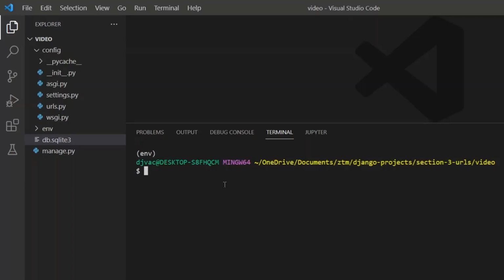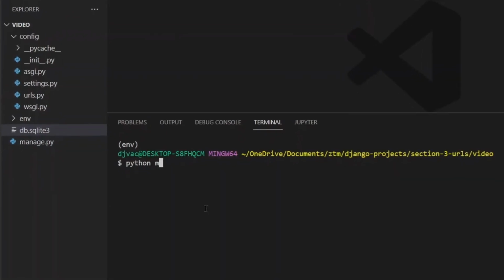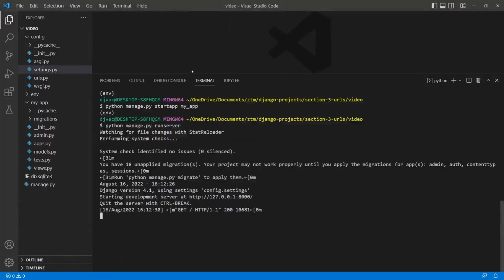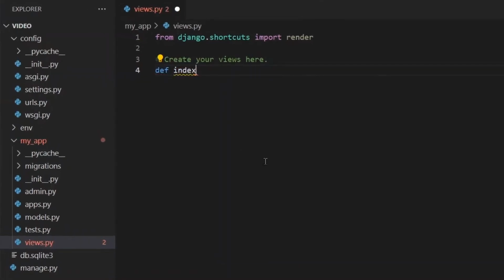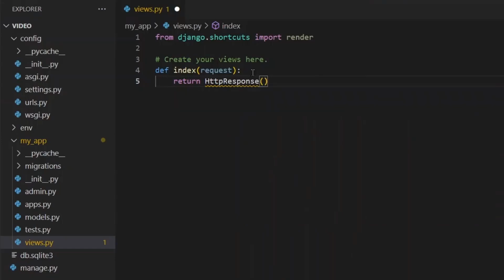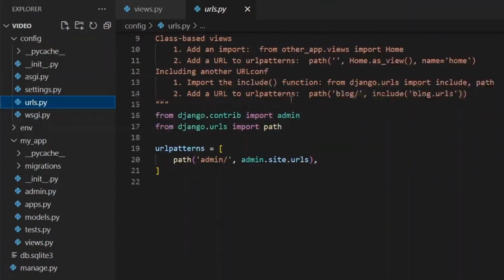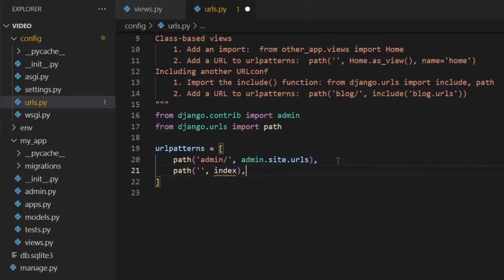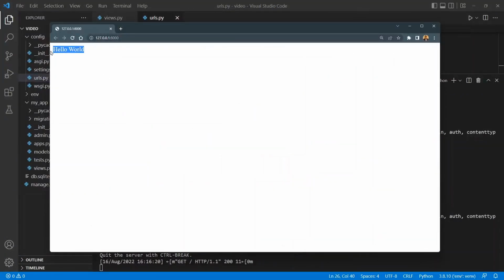12 Adding URLs and Views Zero To Mastery Academy